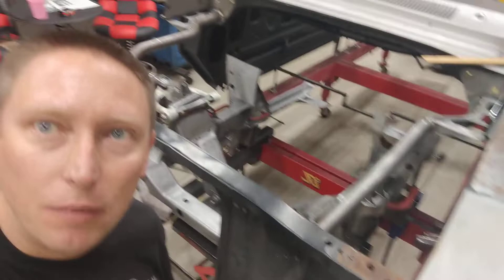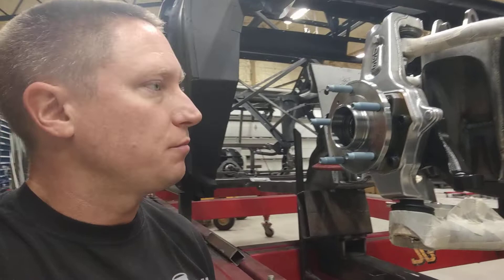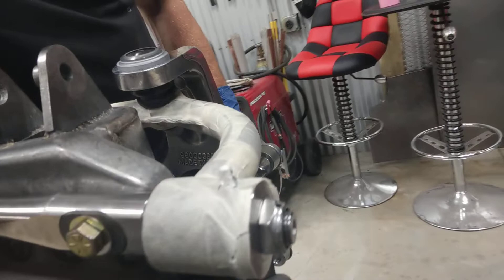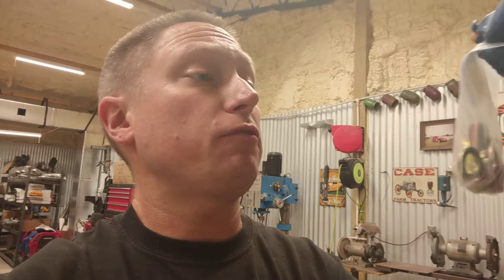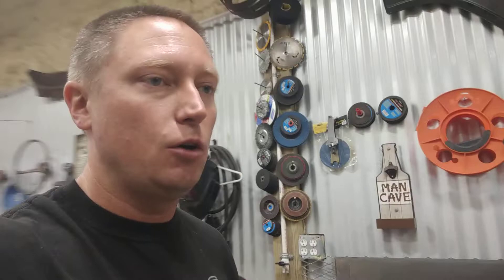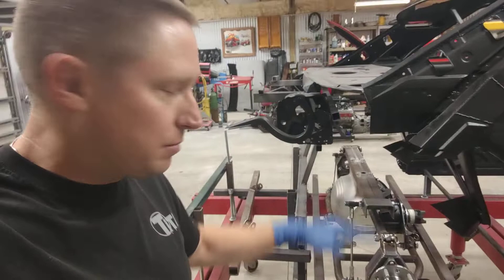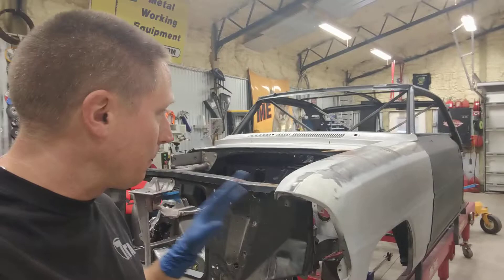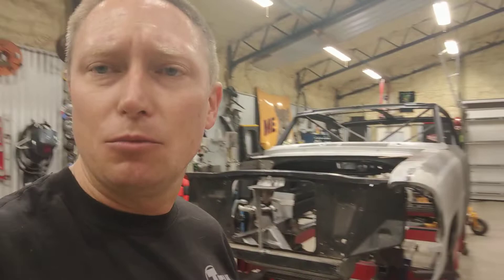Detroit Speed IFS Installed on 1967 Nova - First Impressions